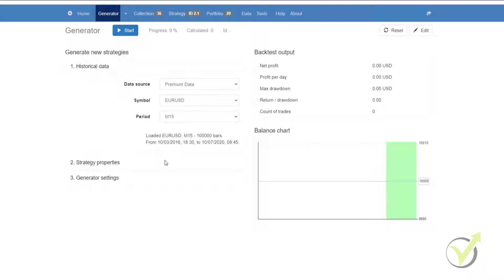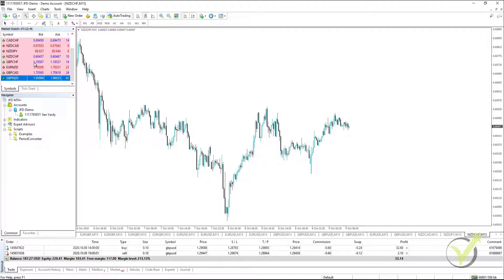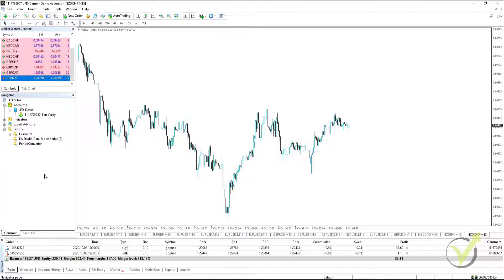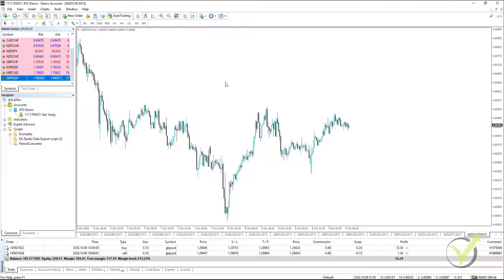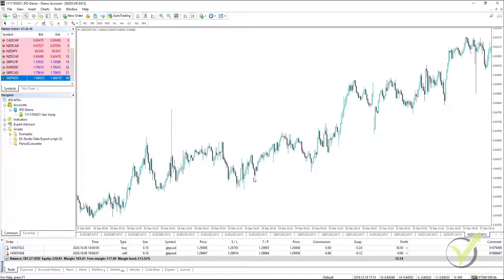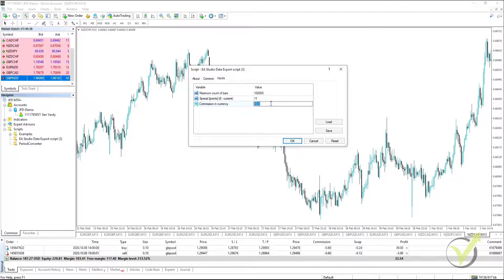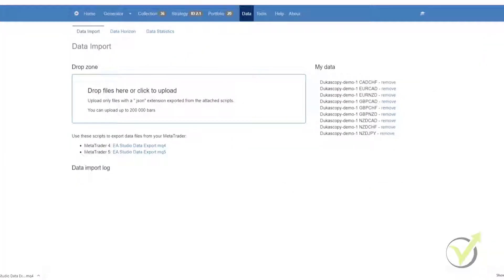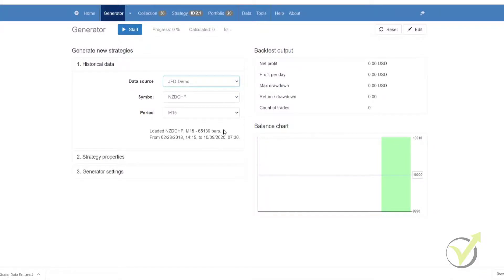How to Download Historical Data from MT to EA Studio (User Guide)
How to Download Historical Data from MT to EA Studio (User Guide). You can find Expert Advisor Studio on our

How to Download Historical Data?

In this video - How to Download Historical Data, we will be discussing the data import option.

Now, the reason we import data is that it is best to generate strategies using the historical data from your broker.

Now, how you would do that is once you open Expert Advisor, you go to the data and what you'll see is in the middle of the page there are 2 scripts. One for MetaTrader 4 and one for MetaTrader 5.

Depending on which platform you'll be using, that will be the script that you
download. In this example, we will use MetaTrader 4. We will click on the link, and it will download to our default download location.

Once we have downloaded it, we go to our download location, and we copy it. From there, we go to our platform, and we click on file, open data folder, then we go to MQL4, scripts, and we paste it in there.

Once it's in our folder, we can close it.

In MetaTrader 4, we go to script, we right-click, and we click on refresh. It will compile, and then it appears in the script folder.

In MetaTrader 5, what you would need to do is in the navigator menu, right-click on the script's name and select modify when the editor opens, you would click on the compile button at the top, and then it would appear in your navigator as well.

Before we put the script onto the chart, what we need to do is just check what the spread is on the asset that we want to pull the historical data for and what our commission is.

And the commission you can see by opening a buy or a sell trade.

And in the terminal window, you'll see what the commission is. In this case, this is a 0.1 lot size, and the commission is $0.6, so a full lot would be $6.

From there, what we need to do is get as many bars onto our chart as possible. So the first thing you need to do is unselect the scroll the chart to the end of tick incoming button, and then you hold down the home key on your keyboard.

It will scroll all the way to the end of the historical data, and once it reaches the end of the chart, we will have the maximum number of bars available on the chart.

To get the maximum number of bars on your chart, you need to go to tools, options, click on the chart, and where it says max bars in history. What you can do is just press all 9 the same on max bars and charts and click on OK, and what it'll then do is give you the maximum number of bars available on the chart.

So we just keep pressing the home button until we get to the end of all of the bars.

Now you need to do this on all of the time frames.

So we have now loaded all the available bars in the historical data for this broker for the NZDCHF. And we will now put our script onto the chart. Very easy to do we simply select it and then drag it onto our chart.

This pop-up window comes up, and we put in our spread, which, as we can see, is currently 9. Still, it does jump between 9 and 11, so we'll put it in as 11 to be more pessimistic, and the commission as we saw earlier was $6 per lot, and we click on OK, and what you'll see is that all of the bars have now been exported to json files.

From there, what we need to do is go to file, open data folder, we select MQL4, and then files. And there you can see all of our files are here.

Now, we need to export this to our Expert Advisor Studio, so what we'll do is we will open our browser that is running Expert Advisor Studio.

We are still on the data page, and we select all of the json files. And then we simply drag them into the drop zone. What you'll see is that they are all currently being imported and uploaded, and now we have them all loaded into our Expert Advisor Studio.

If you want to run the Generator using this historical data, we would then just go to Generator select the data source, which in this case was JFD Demo, and as you can see, we have NZDCHF. We have 65 000 bars available to generate our strategies with.

How to Download Historical Data are included in our Trading Packages

� If you have any questions about how to download historical data, please, write in our trading Forum: